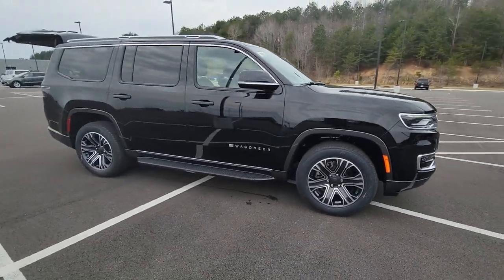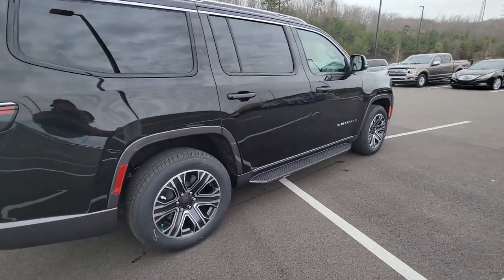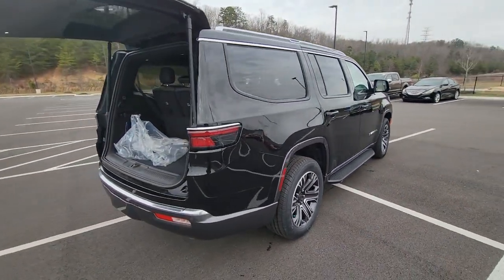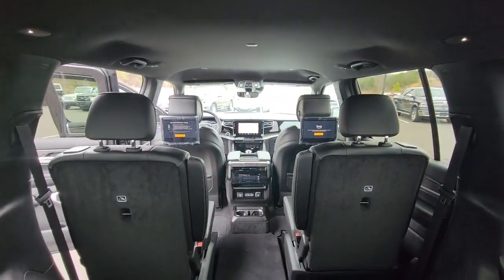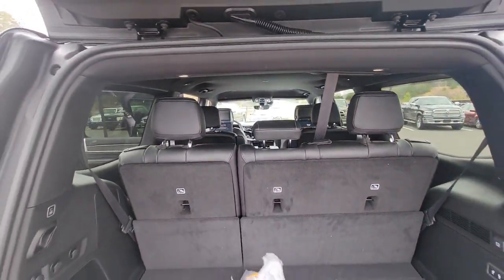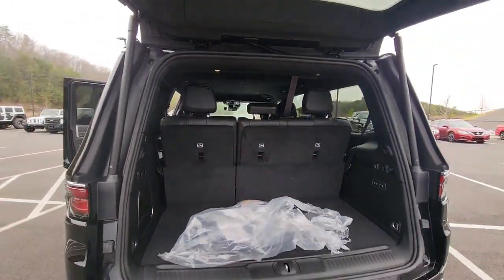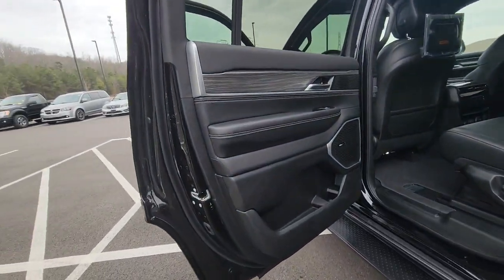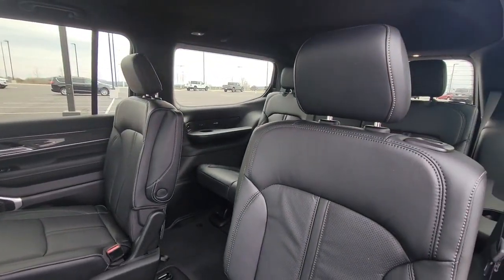2022 Jeep Wagoneer Cleveland, Athens, Dayton, East Ridge, South Cleveland, TN 411058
Diamond Black Crystal Pearlcoat New 2022 Jeep Wagoneer available in Cleveland, Tennessee at Crown CDJR of Cleveland. Servicing the Athens, Dayton, East Ridge, South Cleveland, TN area.
2022 Jeep Wagoneer Series III - Stock#: 411058 - VIN#: 1C4SJVDT3NS140952

Diamond Black Crystal Pearlcoat 2022 Jeep Wagoneer Series III 4WD 8-Speed Automatic 5.7L V8brbrbrAll prices plus sales tax tag and titling and dealer service fee of $749.00 which represents cost and profits to the selling dealer for items such as cleaning inspecting adjusting new vehicles and preparing documents related to the sale. A Better Way To Buy.